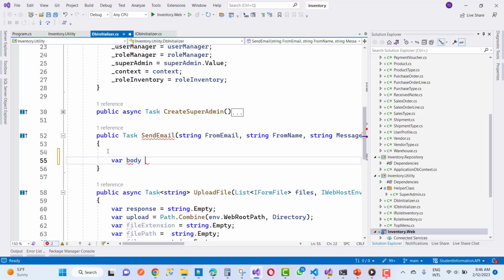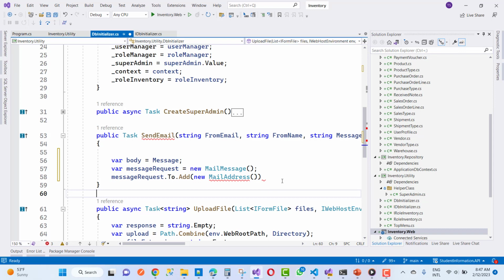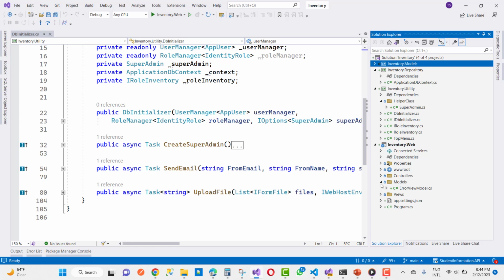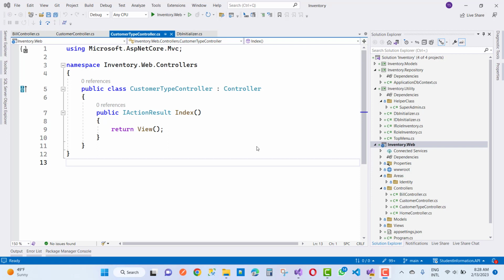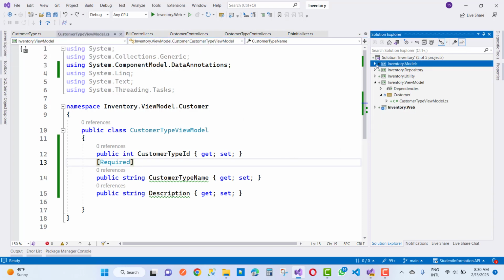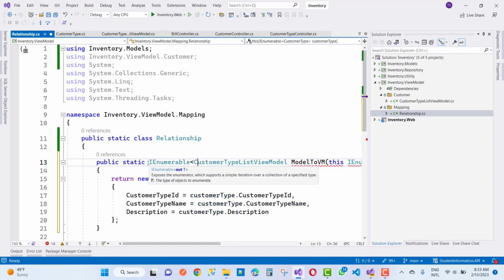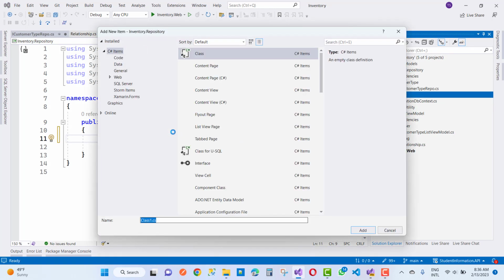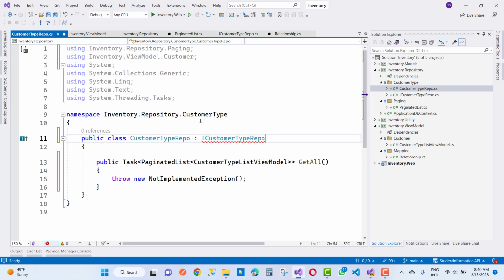Online Inventory Management System Project in ASP.NET CORE | Day-7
0:00:00 Send Mail by smtp Client
0:06:23 Add Identity in the Project
0:09:25 Add Three Controller like Customer, CustomerType
0:11:41 Create New project for Viewmodel
0:13:50 Extension Method for model to ViewModel or vice-versa mapping
0:18:56 Customer Type Service